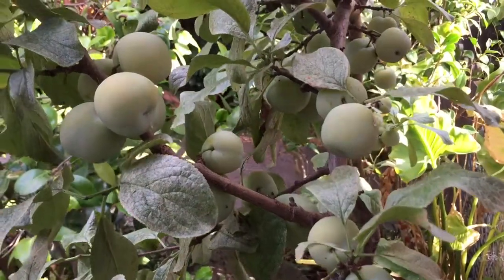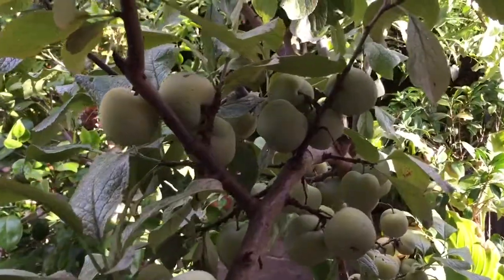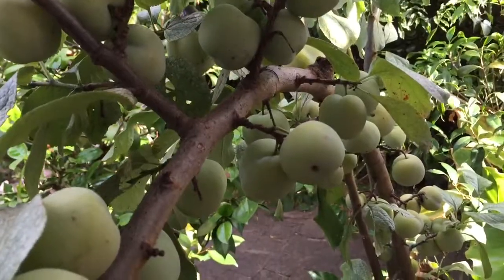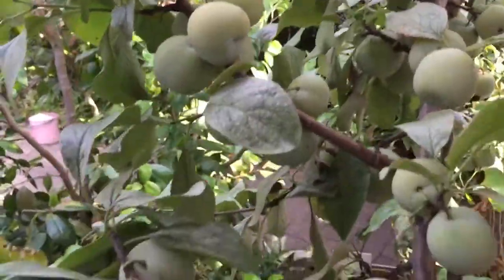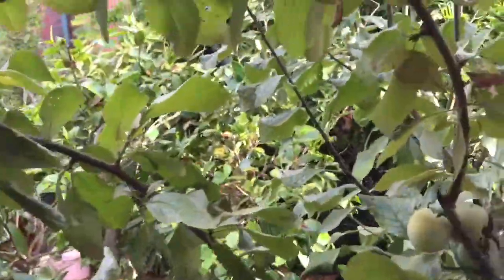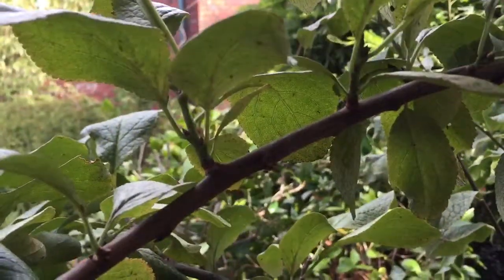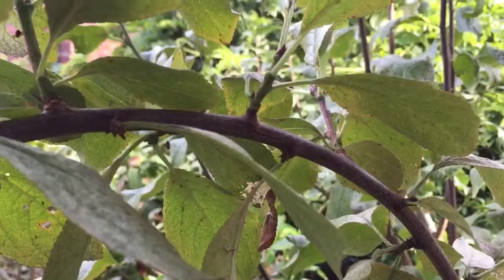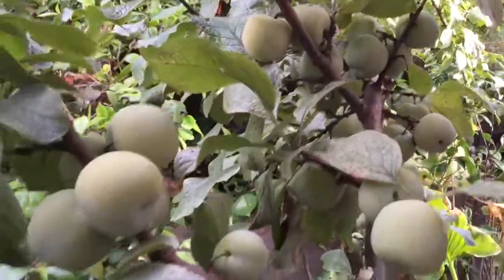Greengage plums!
Greengage plums on the espalier tree! For good results pull vertical growth down to the horizontal during the growing season for formation of good spurs for next year's fruit!